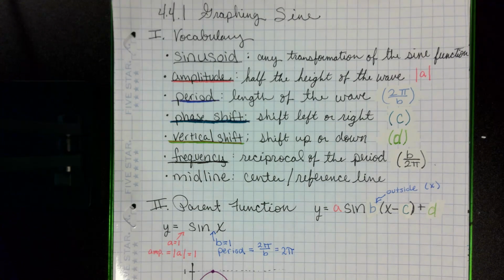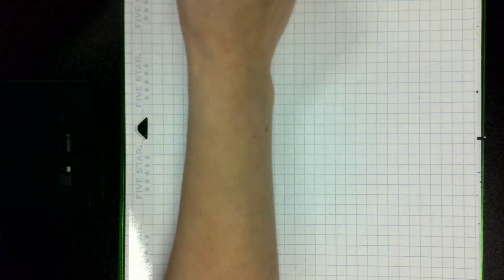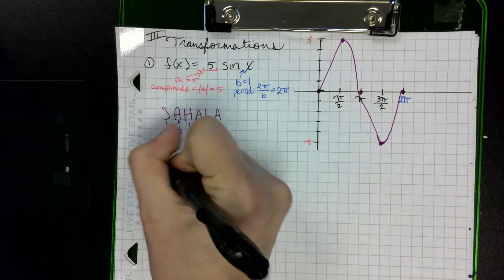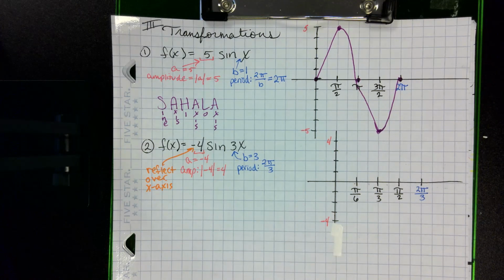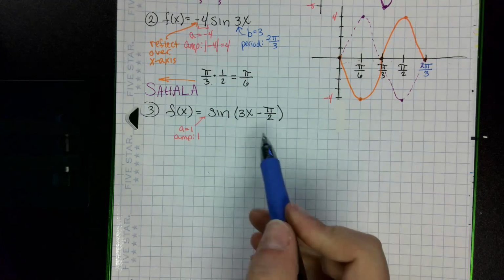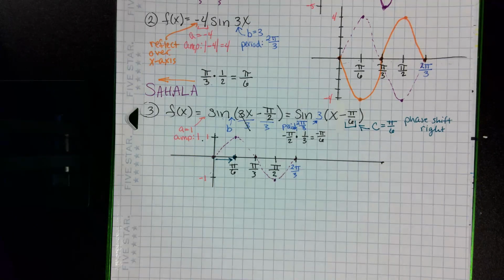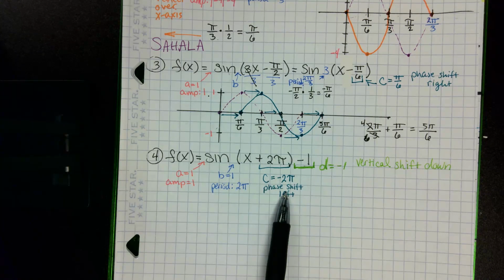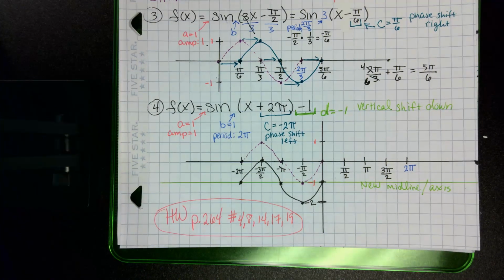4.4.1 Graphing Sine Function